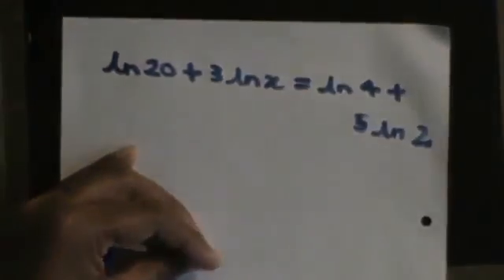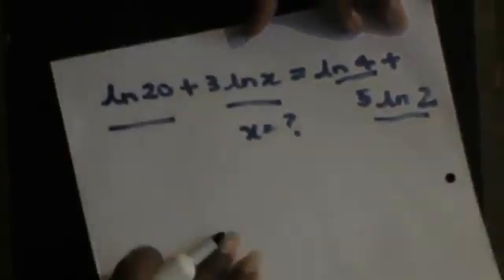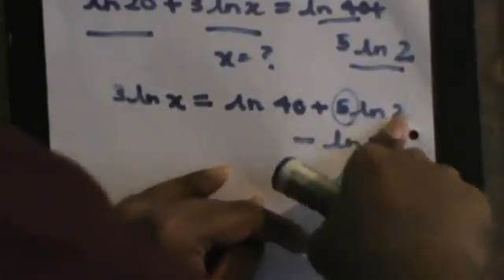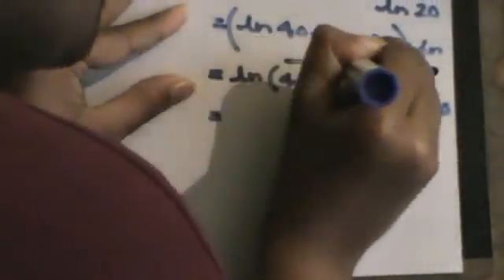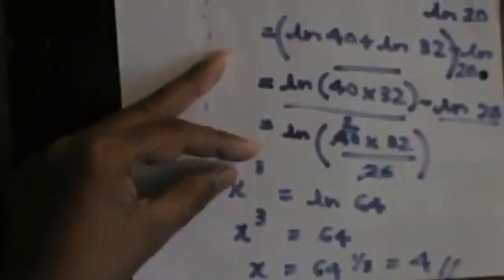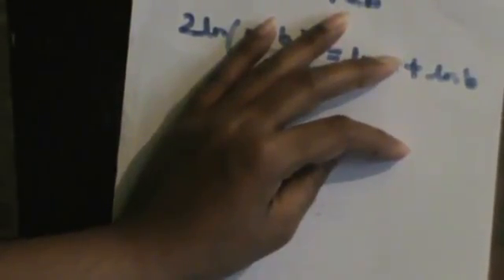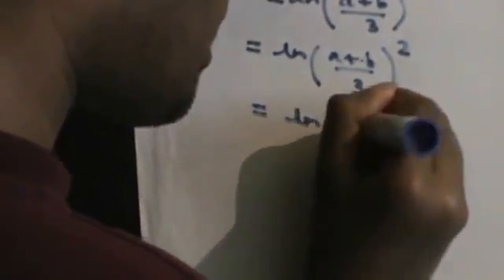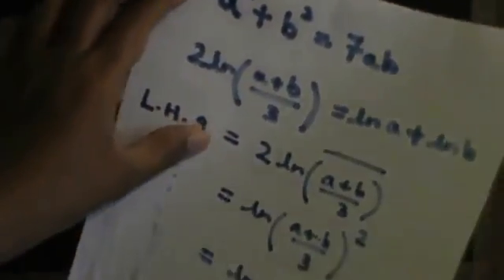Solving logarithmic equations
This video explains about solving logarithmic equations. The video explains about the basic logarithmic laws to solve for unknown terms in logarithmic functions.